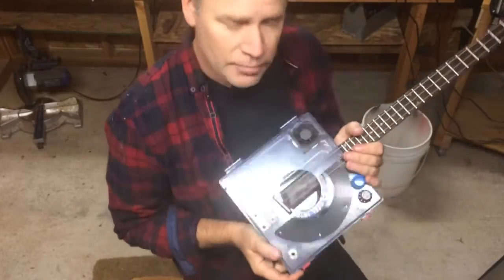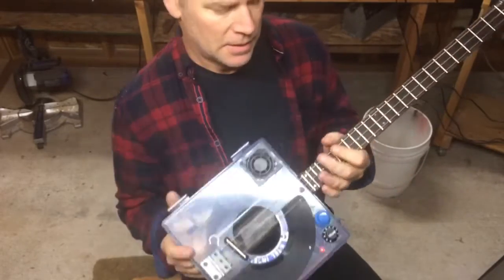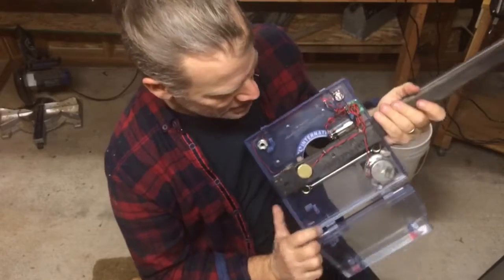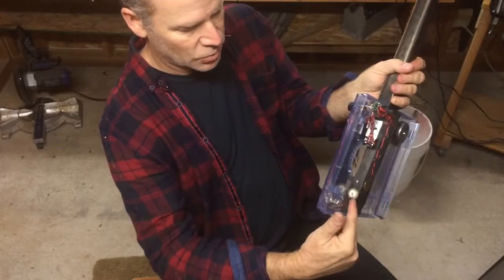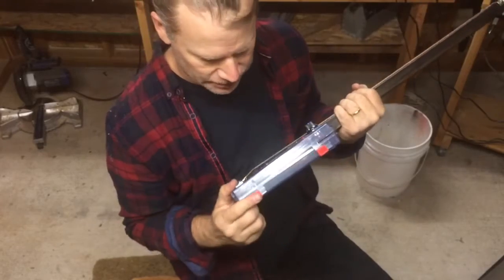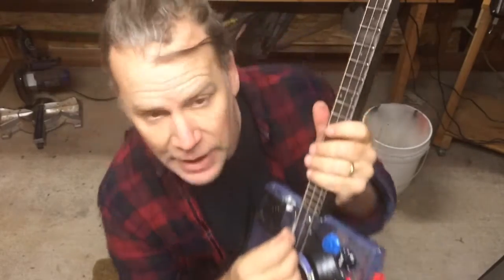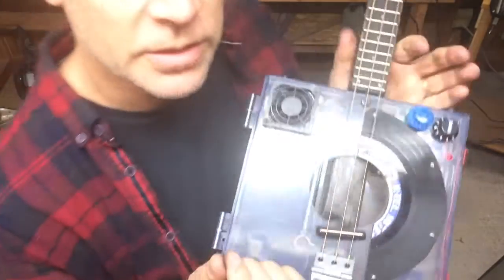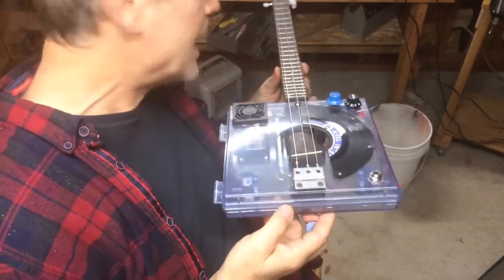Onboard Amplifier Circuit and Speaker - Build #92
Transparent Reticle Box with Spring Reverb and an onboard 2 watt amplifier circuit that drives an 8 ohm speaker...and an old 60's K-Tel record for the pickguard...